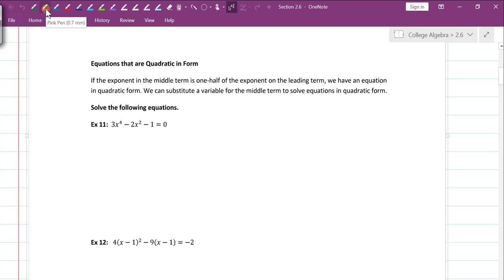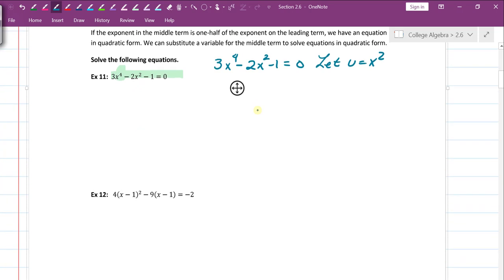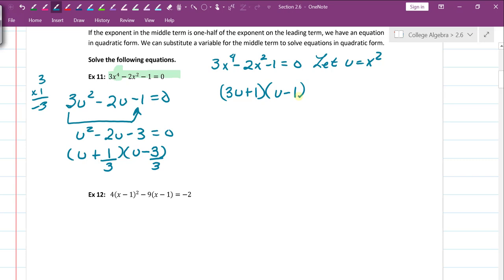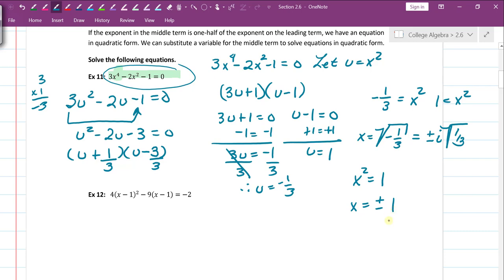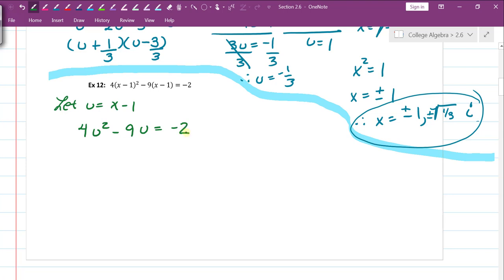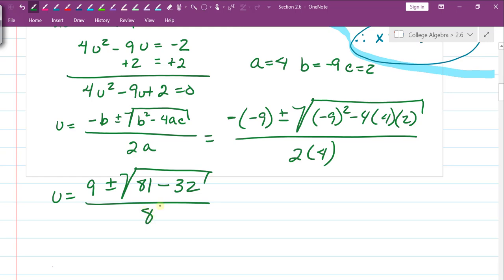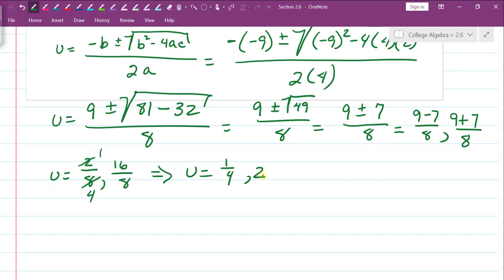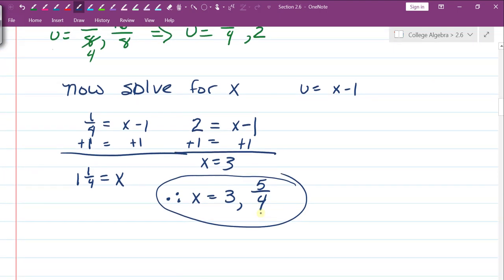MAC1105 2.6 P11 and 12 U Substitution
Using U substitution to solve the quadratic equations.